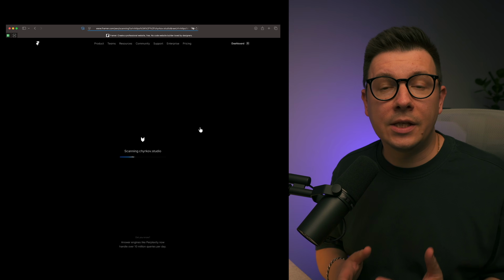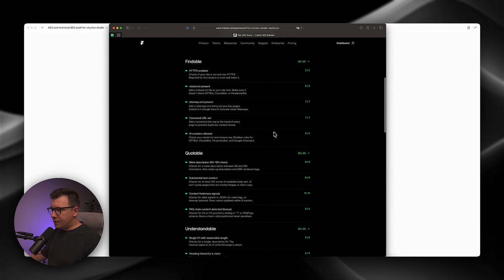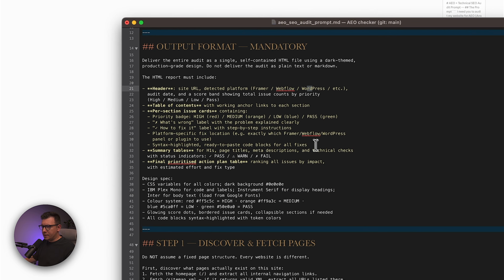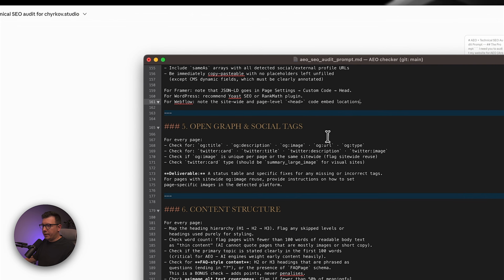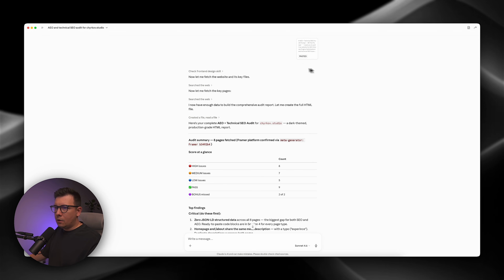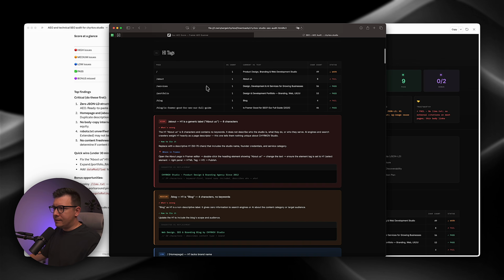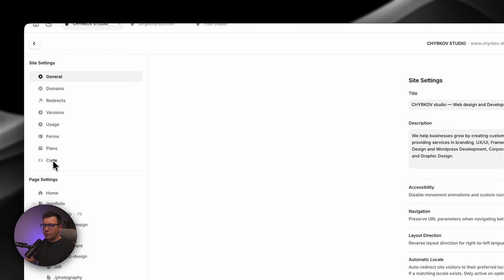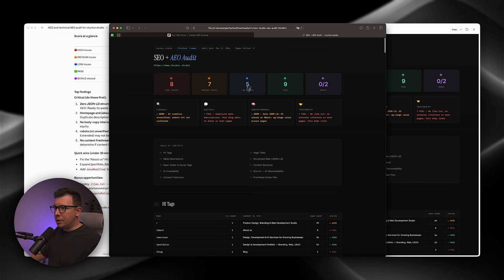Use Claude AI to Fix Your Website SEO and AEO Scores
Search is changing fast. People are no longer just searching on Google — they’re asking AI tools like Claude, ChatGPT and Perplexity for answers.
And that creates a new challenge for every website owner: AEO (Answer Engine Optimization).
In this video, I’ll show you the Claude prompt I built that analyzes any website URL and generates a complete SEO + AEO report with real recommendations and code you can implement immediately.

Instead of just giving you a score, this generates:
• rewritten titles and meta descriptions
• structured data and JSON-LD schema
• breadcrumb markup
• content and on-page SEO improvements
• technical SEO recommendations
• a full HTML report with all fixes

I also show why Framer’s new AEO checker is a big signal for the future of search — and why traditional SEO alone is no longer enough.

If you have a website (Framer, Webflow, WordPress, or any platform), this will help you prepare for AI search.

Other useful stuff:
Follow my links ⬇️
📝 Chapters:
0:00 — introduction
1:09 — Framer AEO tool overview
2:48 — SEO + AEO prompt for Claude overview
6:51 — run prompt in Claude
7:50 — SEO + AEO audit results
9:41 — apply JSON+LD schema to Framer website
11:00 — LLMS.txt explained and applied to Framer website
11:56 — conclusion